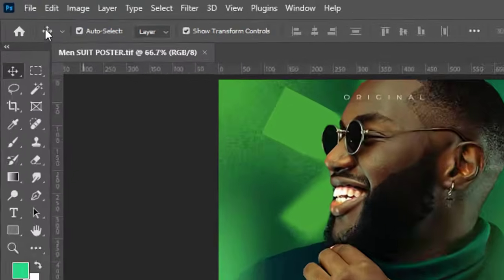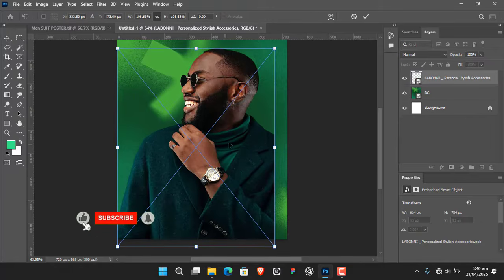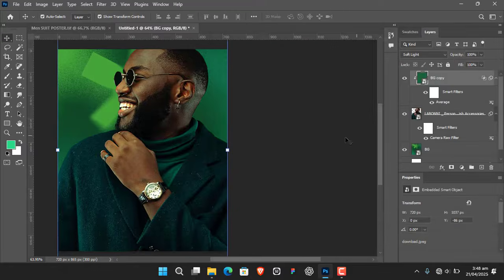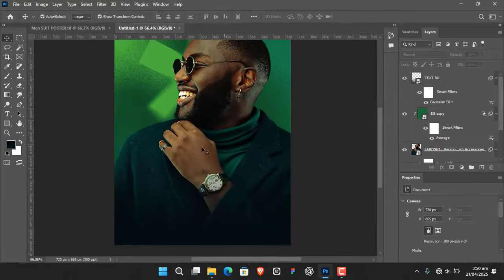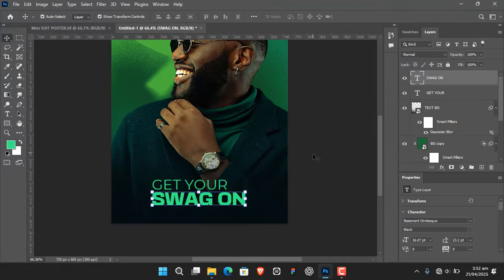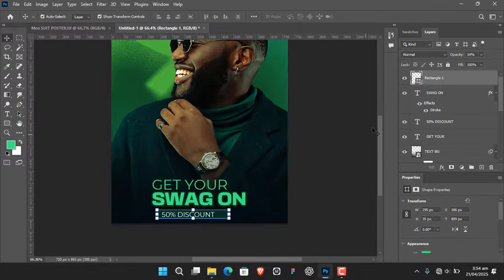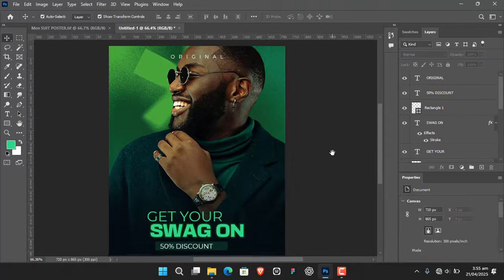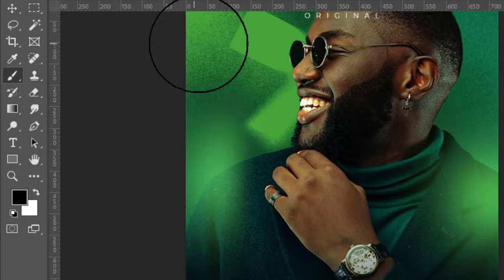How to Design Viral Social Media Ad Posters in Photoshop | Step-by-Step for Beginners”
Want to design ads that actually stop the scroll and get clicks? 💥
In this easy step-by-step Photoshop tutorial, I’ll show you how to create high-converting social media ad posters — even if you’re a beginner.